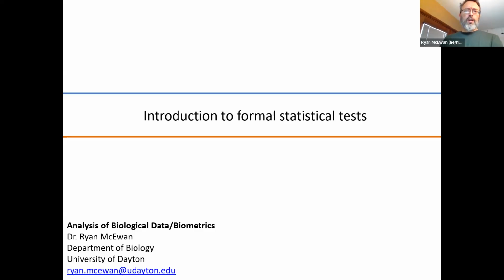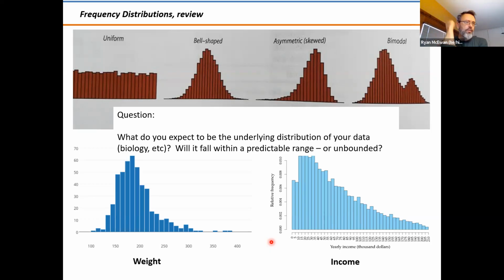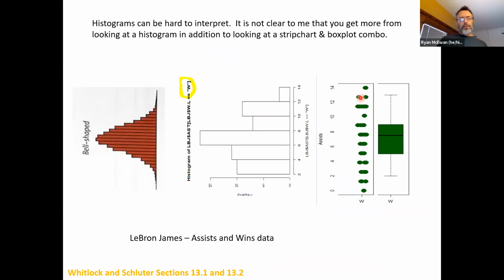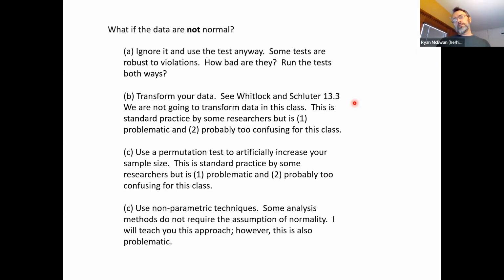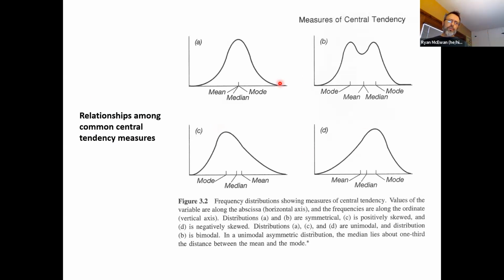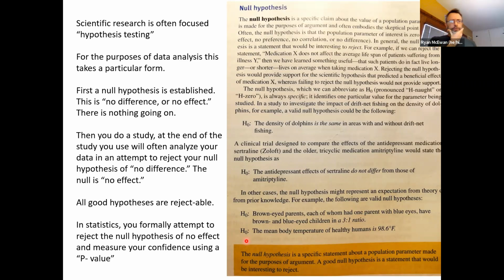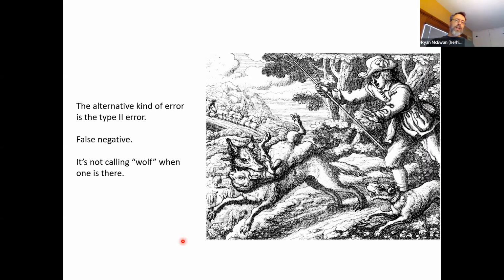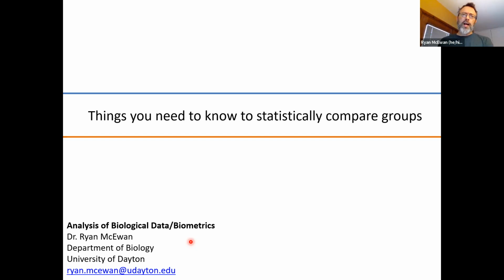Data Analysis in R: Introduction to Statistical Testing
What are the absolute minimum things you should know before you conduct a statistical test?